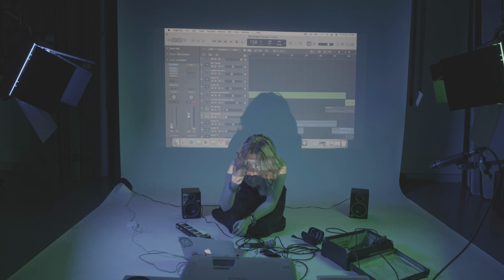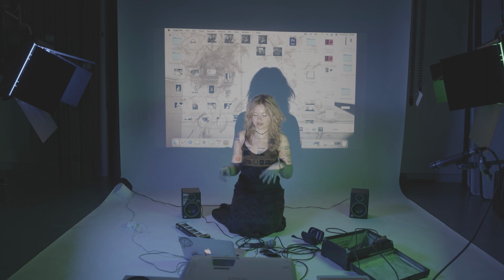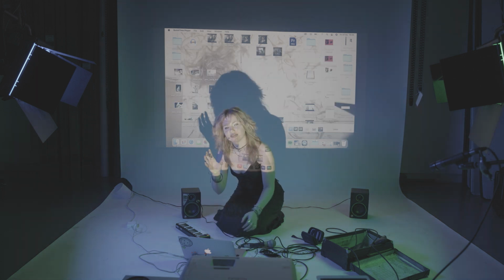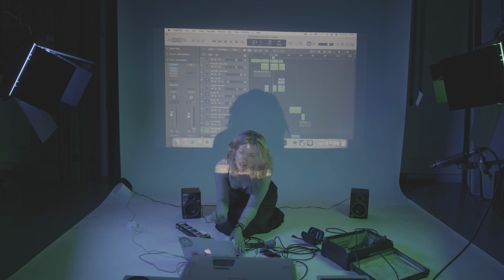Eliza Outlaw, Expanded Practice. 2024.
Making music out of images.
All without ever even stopping, is an experimental performance-lecture that stems from photography, sound art, performance, dance, installation and text.
The project starts from a series of both black and white and colour photographs shot in the period of 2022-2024 between London, North Yorkshire and the North East coastline. The images are documents tracing noise, movement and fleeting occurrences by capturing moments that are encoded with auditory data, certain movements or landscapes that our brains associate with sound. They document a diaristic approach to everyday life by capturing recognisable sounds and situations through photography, of the spaces I have inhabited. Although they are tied and associated with my own concept of memory, the images of youth and the mundane world, evoke the viewer's own experience.
By capturing ‘loud photos’, you encourage the image to catalyse further movement, by loading it with recognisable imagery, encoding the sensory data of the photograph from the state in which it was taken. The audience decodes these images in their own interpretation, an unconscious response to memory-based signifiers, which in turn stimulates people's own auditorial archives.
Within this body of work, I am taking the ‘loud photographs’ captured and developing this concept to see what the images could sound like themselves, manually turning them into sound through the medium of music and experimental sound pieces.
Through researching a series of sound-based practices that take the digital data of an image and convert it into electronic sound I discovered multiple ways in which photography and music are intertwined. With each image you could push it across mediums, therefore rendering the subliminal message of the image through experimental sound. Subsequently, creating work that utilises the effects of multi-sensory experience, sight and hearing, in order to directly portray the ‘sound’ of images.